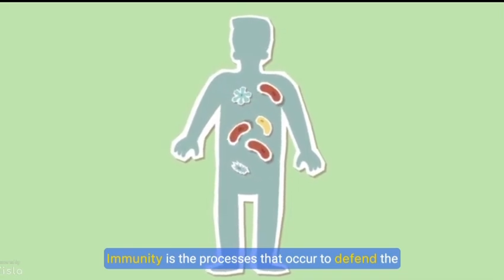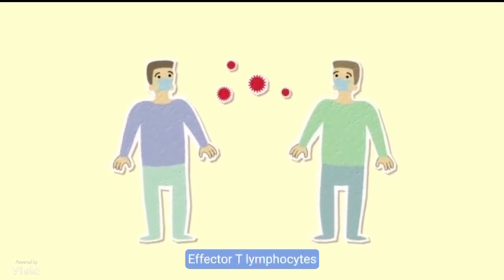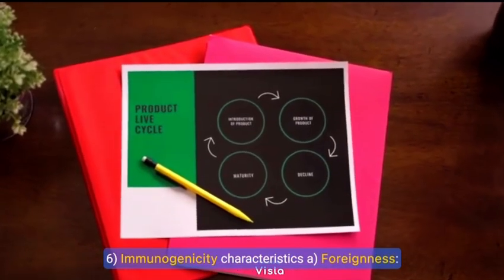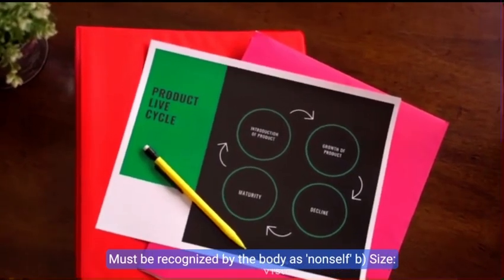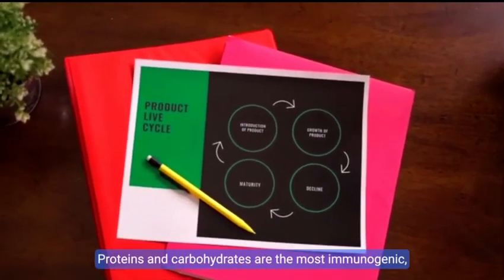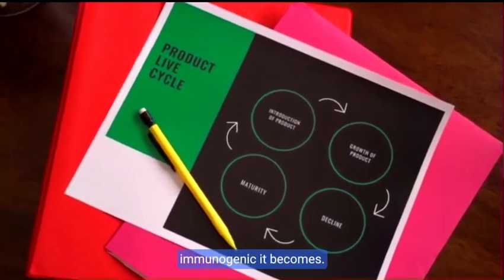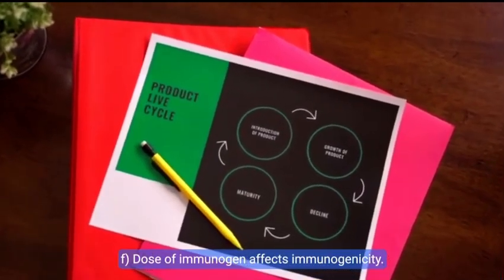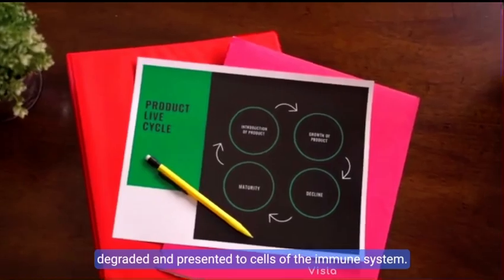How Your Immune System ACTUALLY Works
In this comprehensive introduction to immunology, we explore the fundamental concepts of immunity and its critical role in defending the body against foreign organisms and molecules. This video covers the definitions of immunity, the various processes involved such as inflammation, complement activation, and phagocytosis, as well as the two main types of immunity: innate and adaptive. We delve into the mechanisms of both innate immunity, which serves as the body's first line of defense, and adaptive immunity, which develops in response to specific challenges. Join us to enhance your understanding of how our immune system protects us and the different forms of immunity that play a vital role in our health.